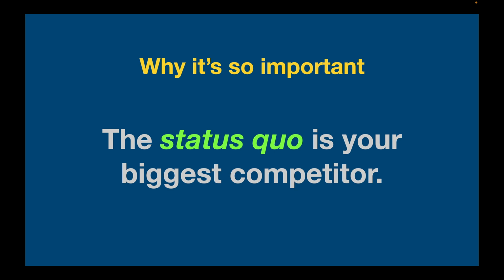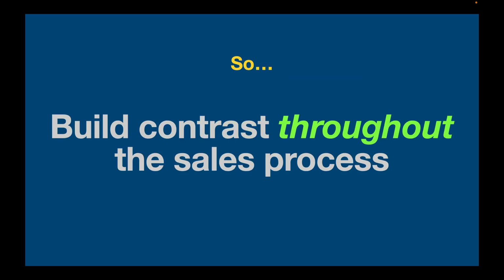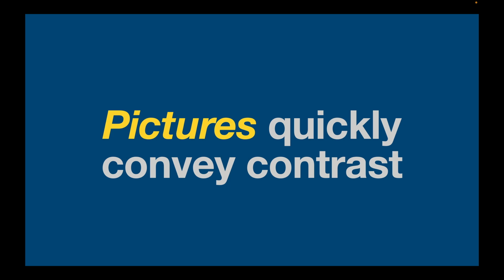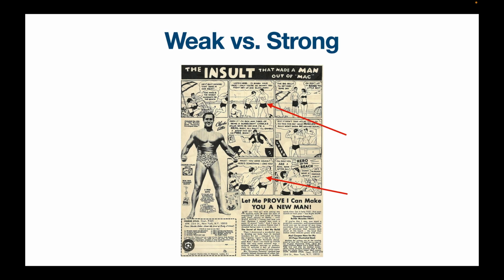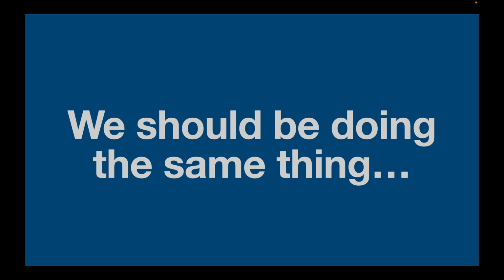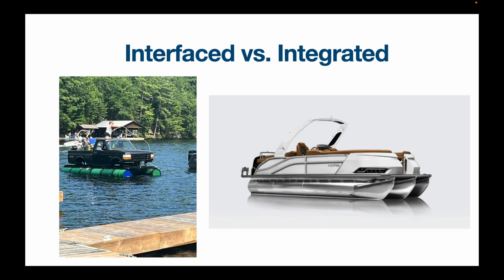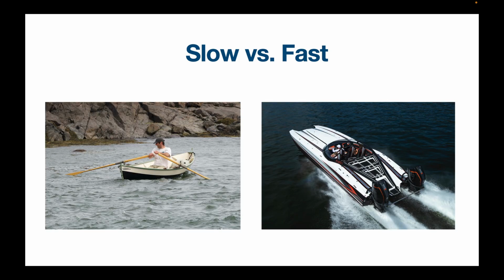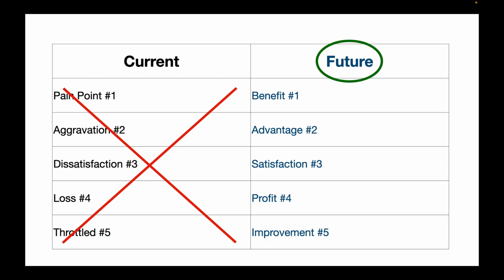The Power of Contrast in the Complex Sale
Establishing contrast is incredibly important if you're ever going to influence change in your prospective client's organization. You want to call attention to the differences in their current state and where they could be. You also want to create separation between what you're offering and what your competitors offer. We talk about how you can do this in all of your complex sales opportunities.